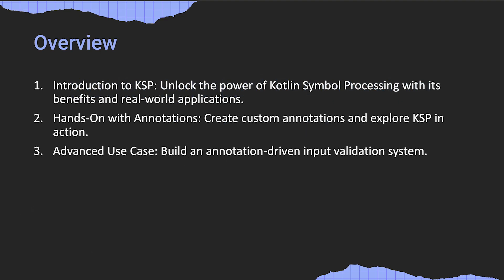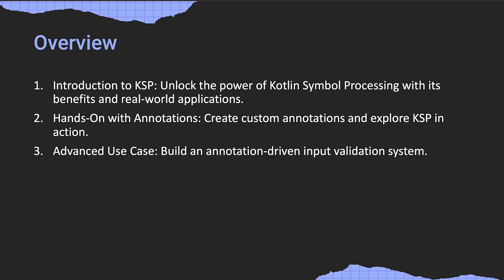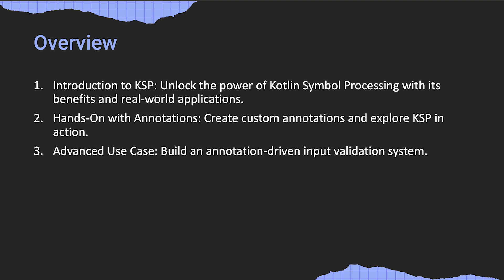Kotlin Symbol Processing (KSP) for Android Developers - Introduction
Take your Android development skills to the next level with this in-depth course on Kotlin Symbol Processing (KSP)! 🚀 Learn how to create powerful code generators that automate and optimize your development workflow for Android apps. 📱 This course is perfect for developers looking to leverage Kotlin and KSP to build more efficient, scalable, and maintainable code using annotations and symbol processing. 💡 Whether you're working on small projects or large-scale apps, you'll discover how to streamline your code generation process and enhance your Android development projects. Ready to master Kotlin and supercharge your development with KSP? Let’s get started! 💻